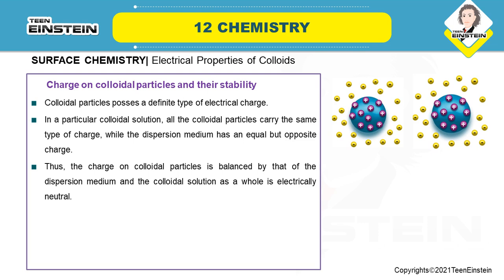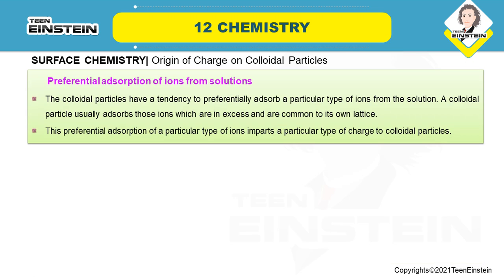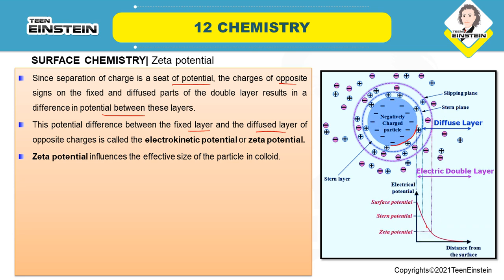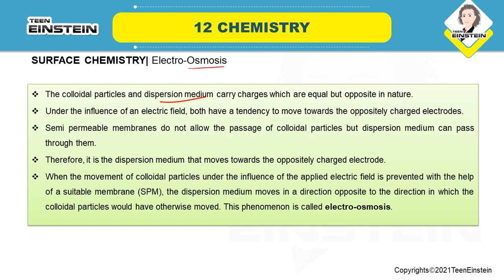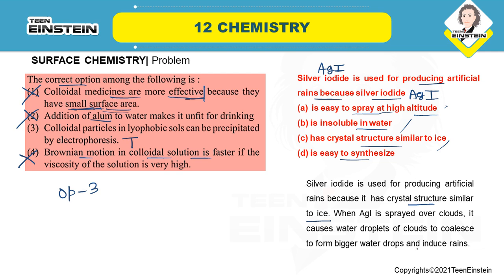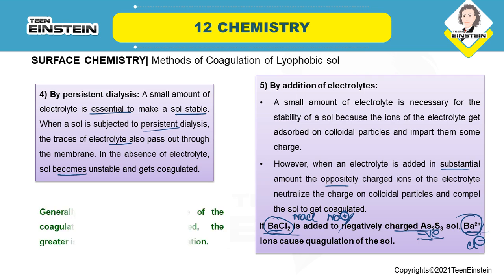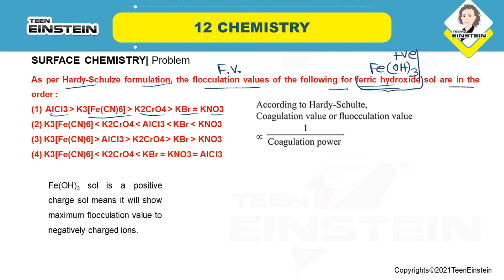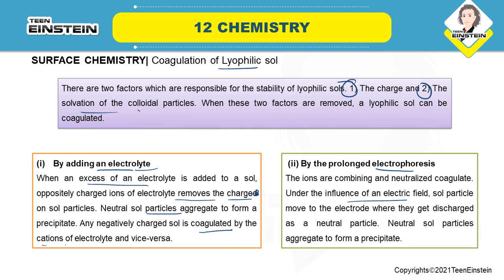TeenEinstein | Class 12 | Chemistry | Surface Chemistry | Hardy Schulze rule | Flocculation value